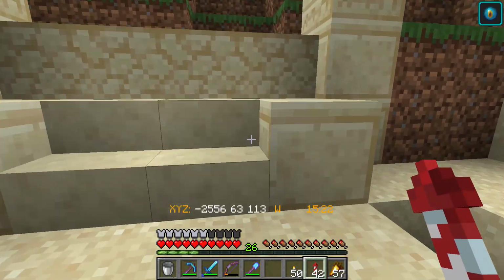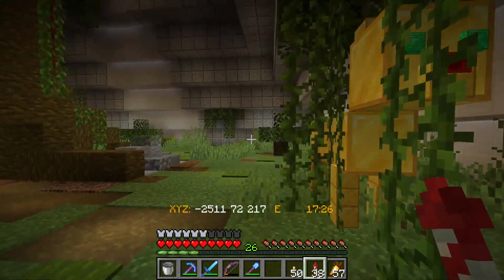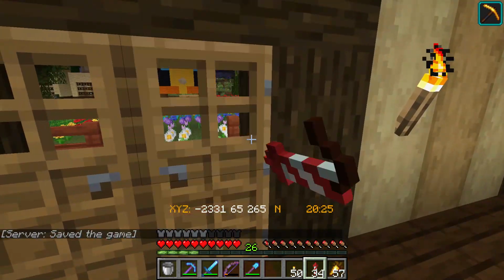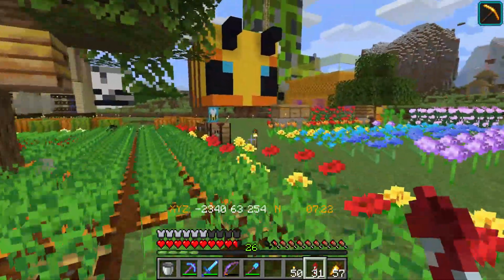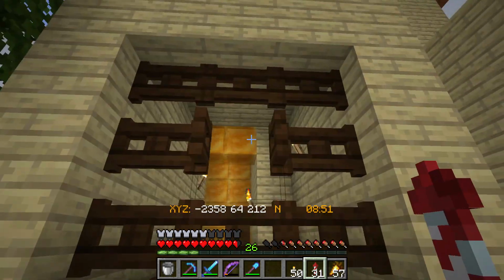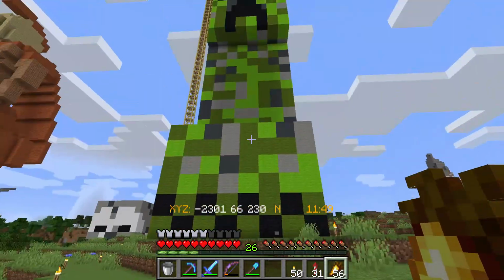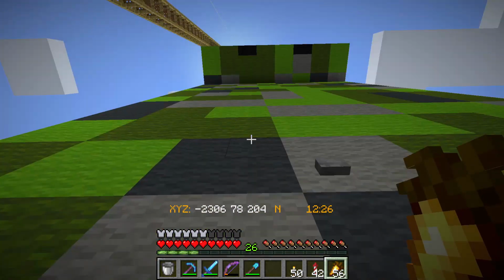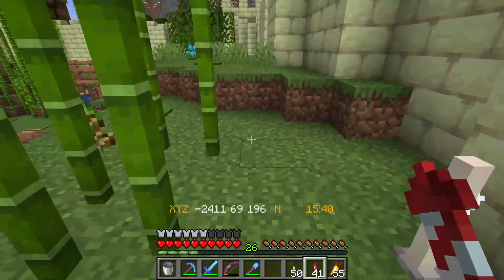Something Different A Short Tour of Our Other Server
This Wednesday we take a break from Evernight for something a little different, a short tour of  our other Minecraft Survival Multiplayer Server.